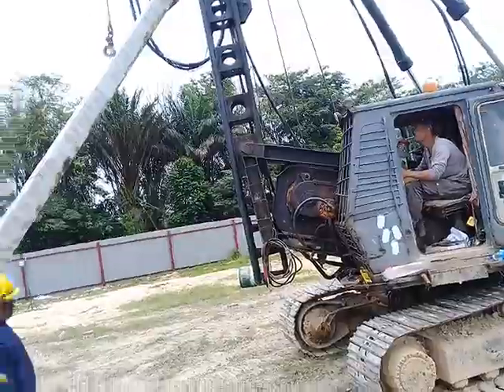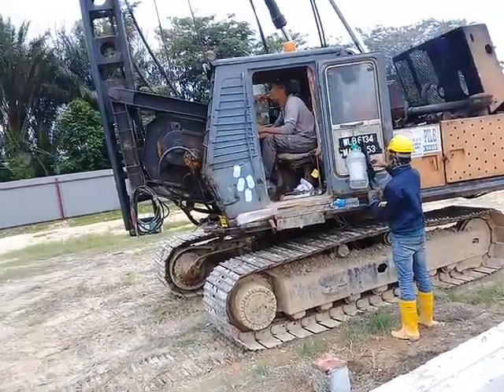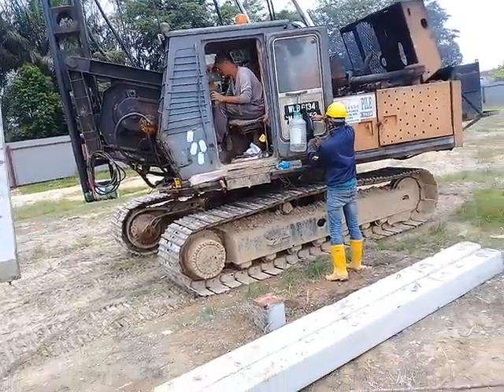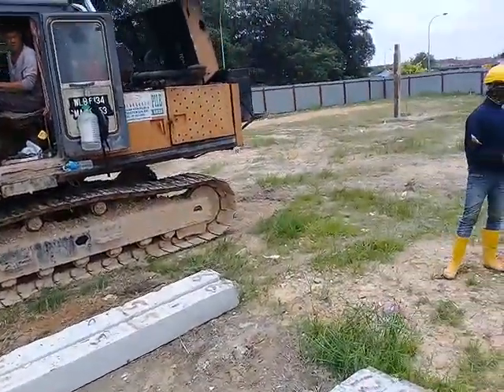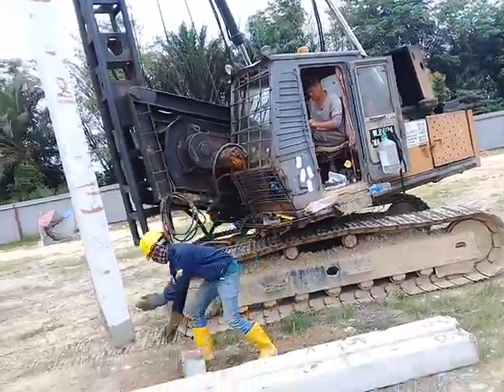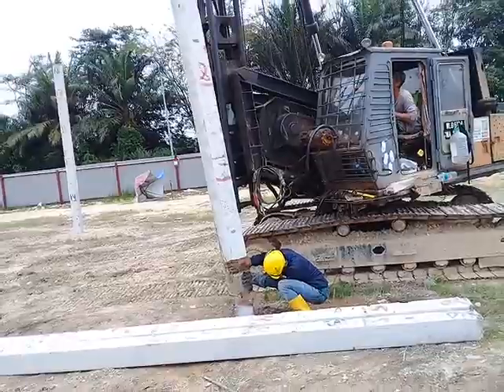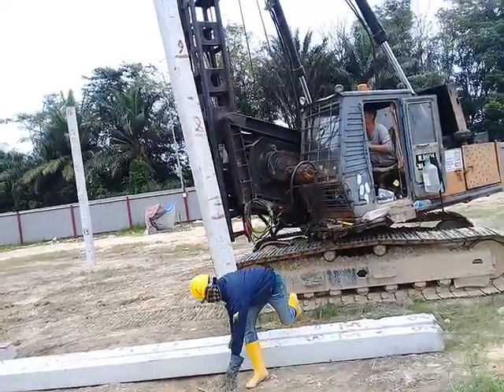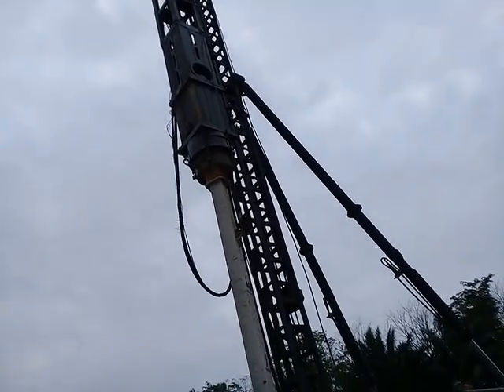Wong Ngapak Kerja Piling IPM 3 ton hantam RC Pile 8 Inci HGS piling Malaysia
Alat Berat,Mesin Piling Malaysia